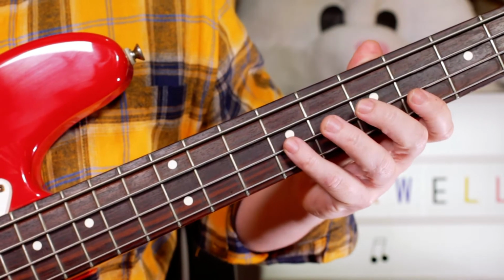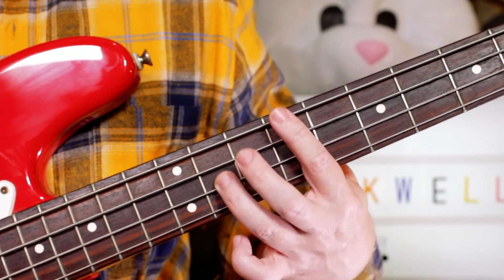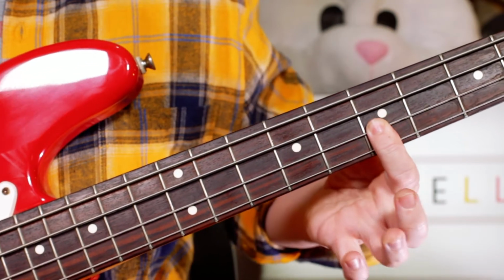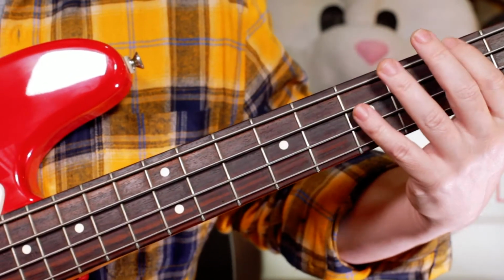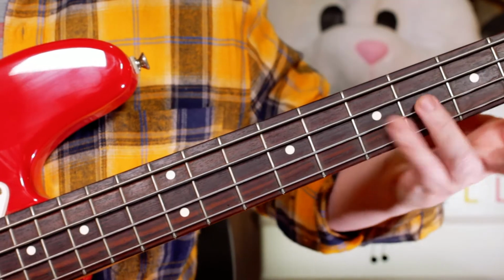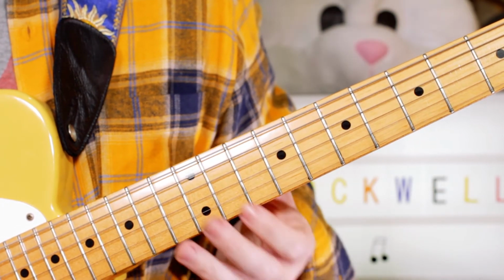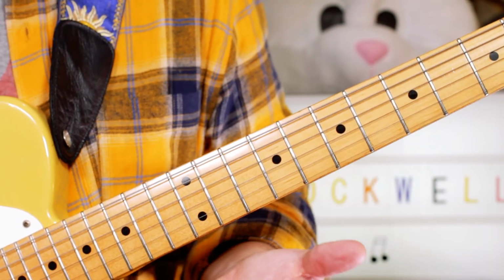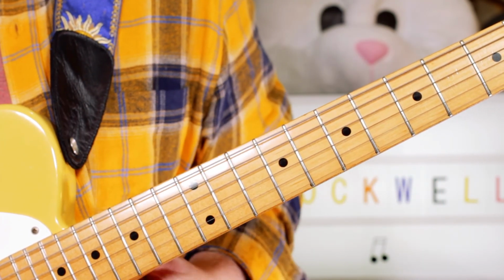'Somebody's Watching Me' Rockwell Guitar & Bass Lesson